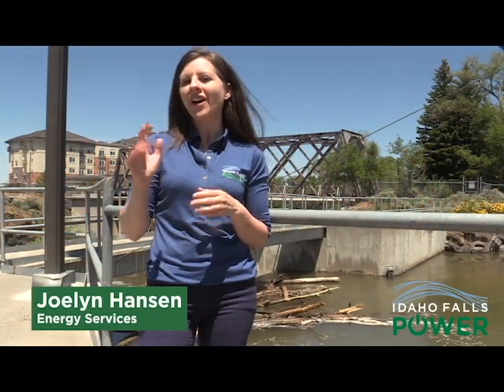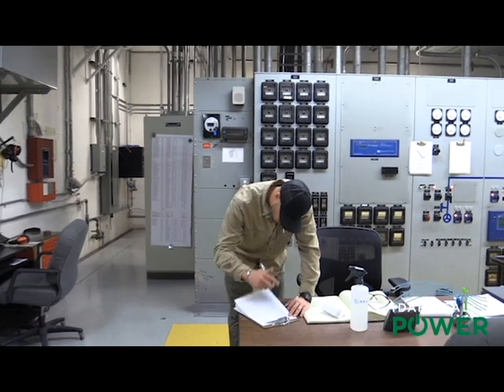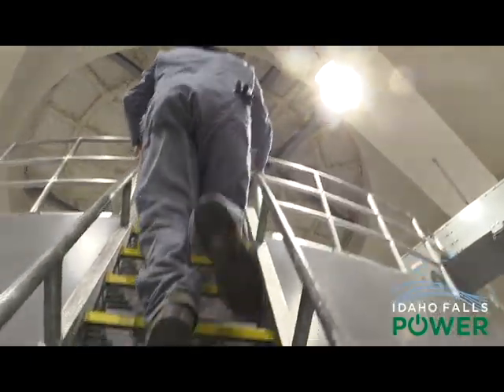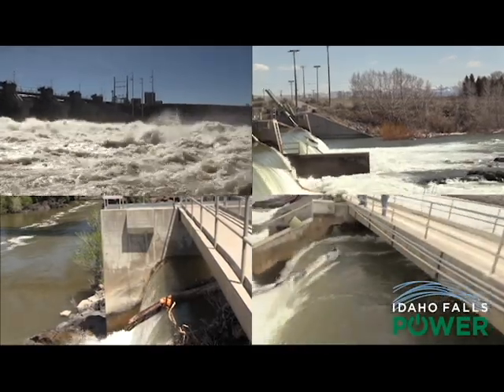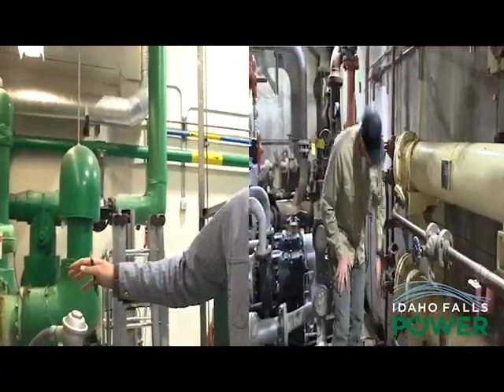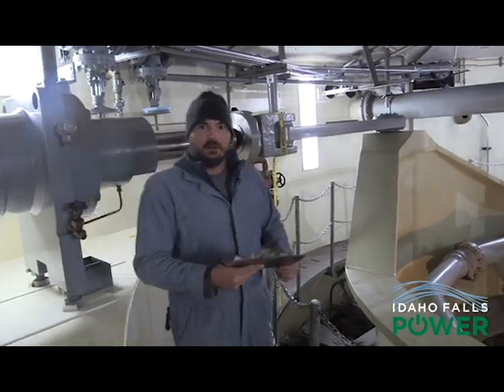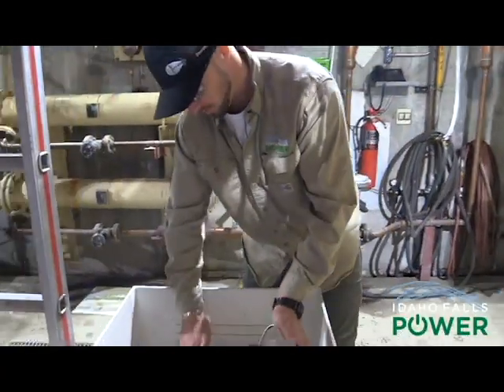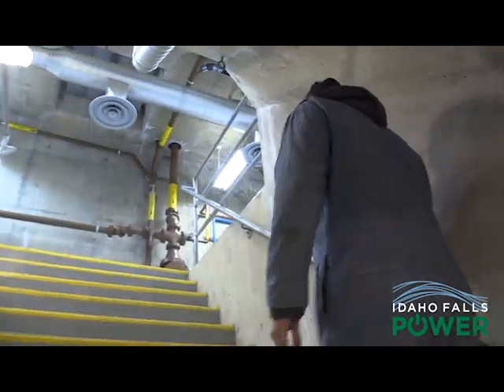Inspecting the Hydropower Plant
Here's an inside look at the inspections done daily at our hydropower plants